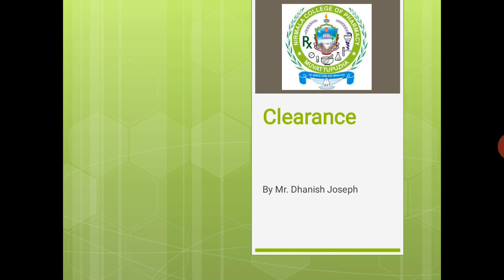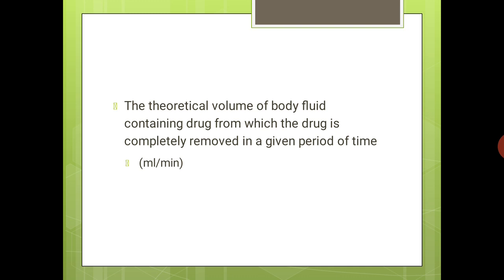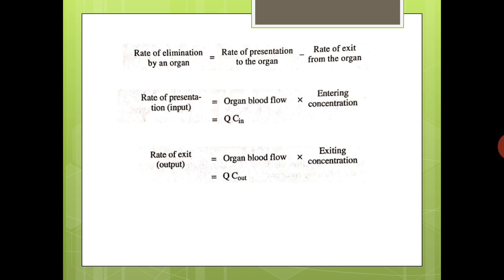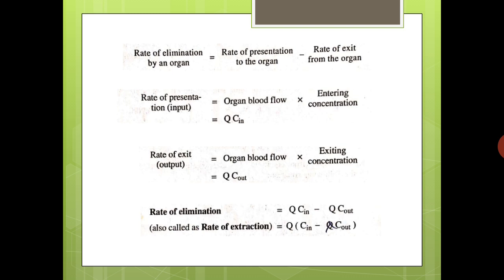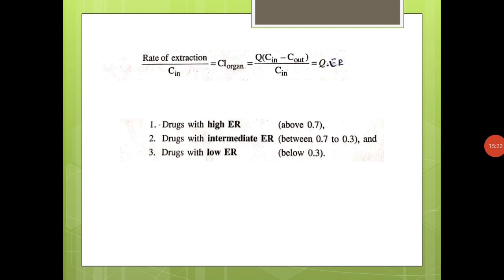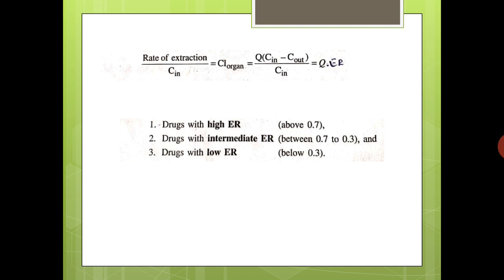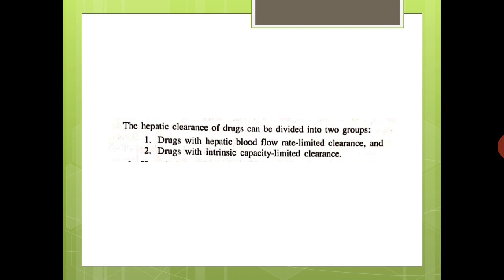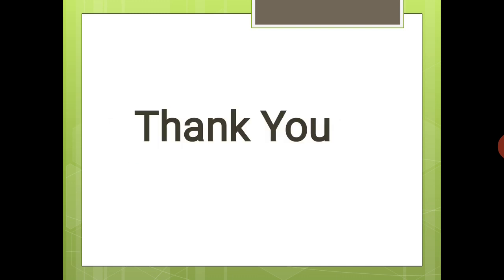Clearance/ Extraction ratio/Excretion ratio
This video gives an idea about clearance and organ clearance